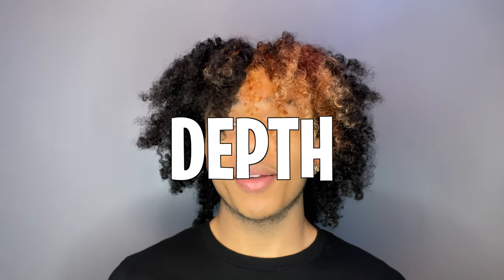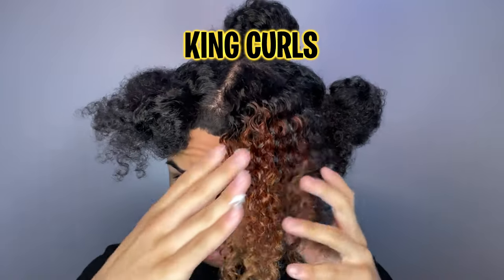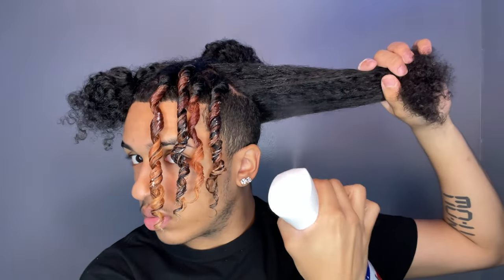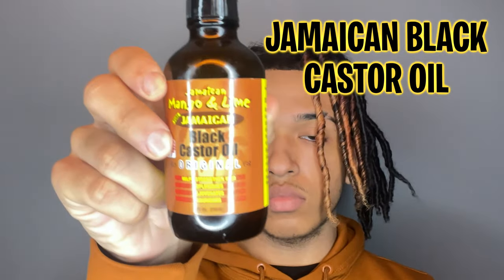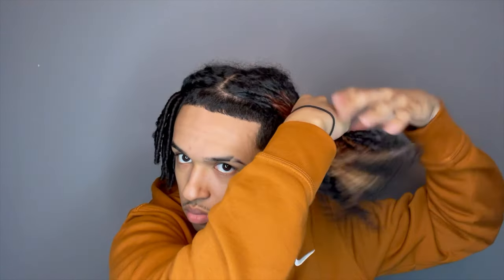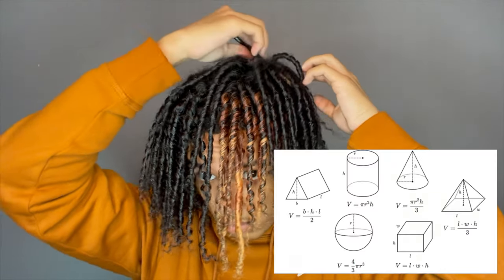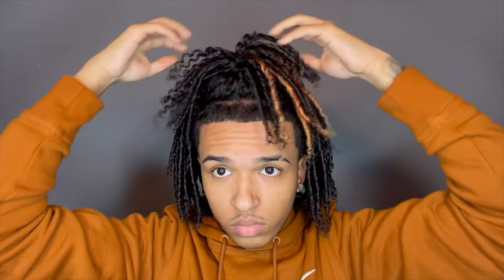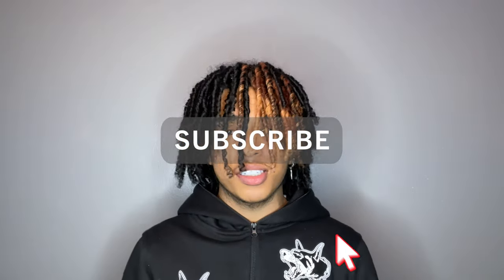How To Do FINGER COILS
INTRO SONG
Star Gazing - Frizz Swervin'